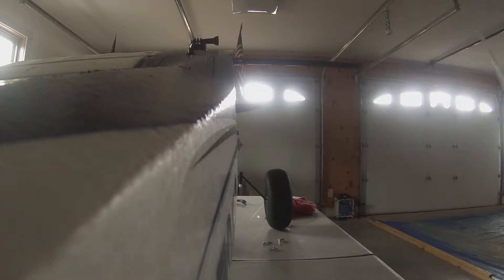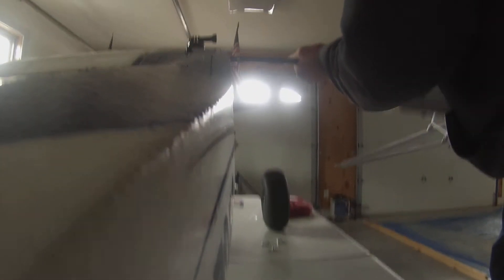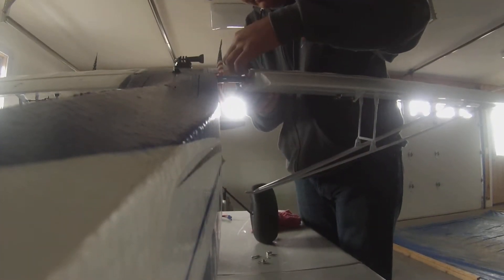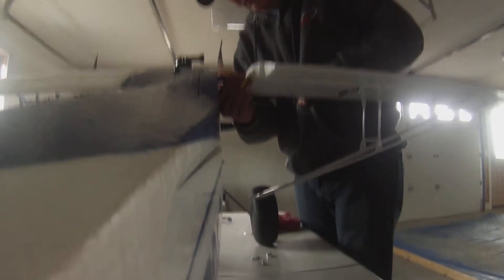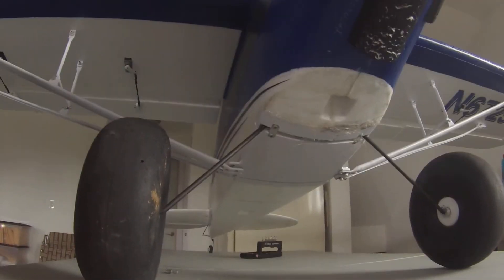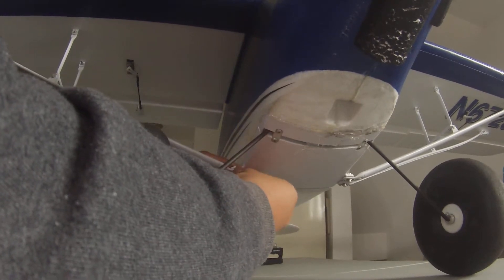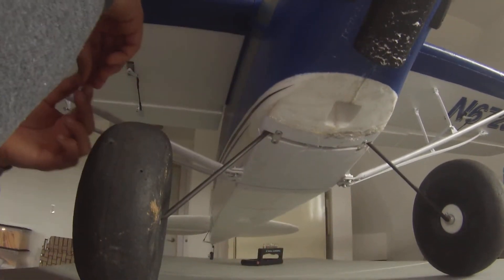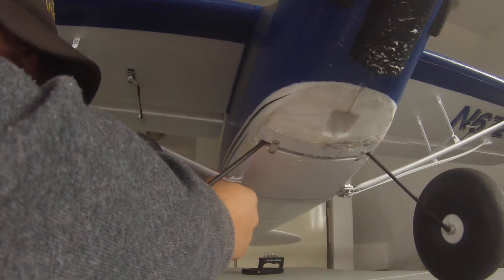Carbon Z Cub Wing Assembly 4/30/17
Sorry for the bumpy camera, I'm using my gopro because something is up with my other camera.